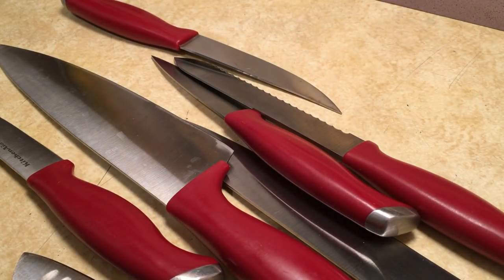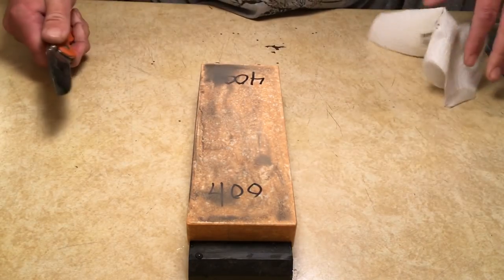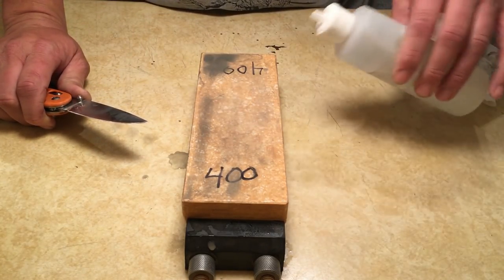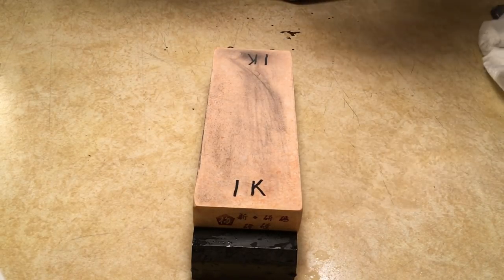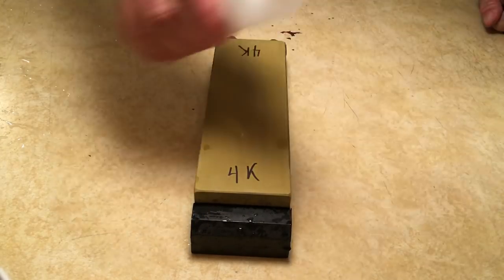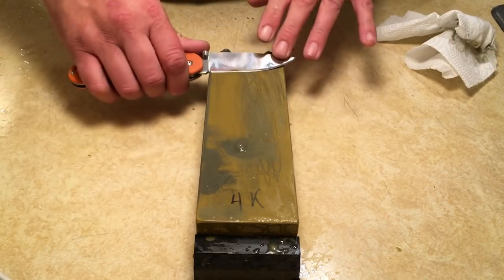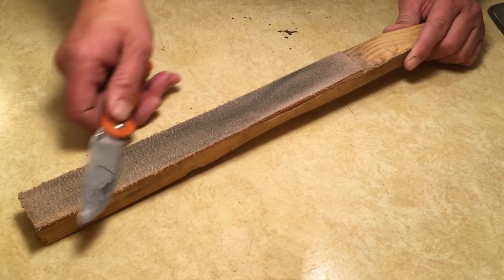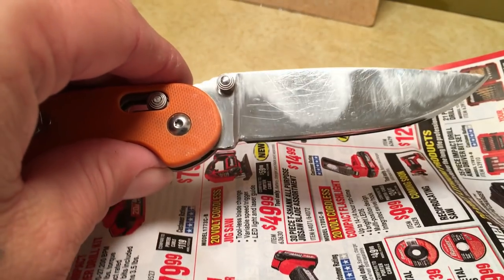Knife Sharpening - Repairing a convexed edge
Knife used - Ganzo
Steel type - 440c

Stones used -
Imanishi Latte - 400 grit
Nubatama Ume (extra hard) - 1000 grit
Nubatam Ume - 4000 grit
Leather strop with white compound

Review of the final video, I can see where the base edge was missed on the 4k stone. I thought perhaps that was the reason I was getting snags, but the location is too far back, from the area I was having issues.